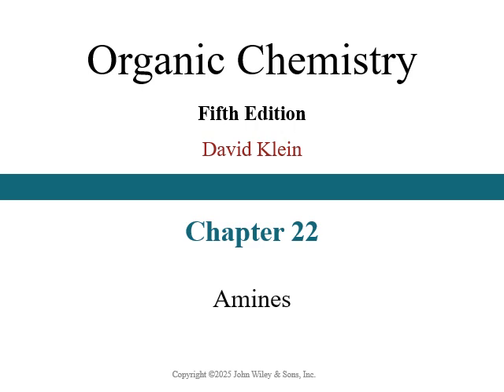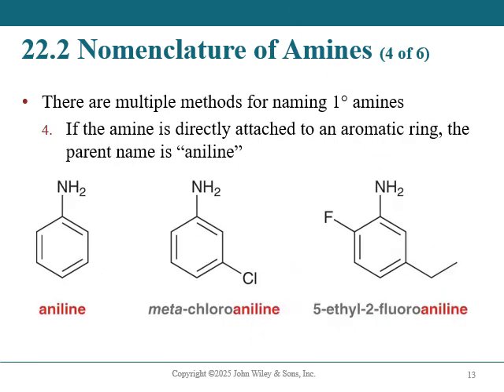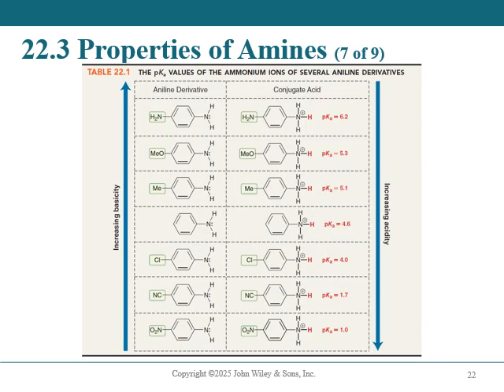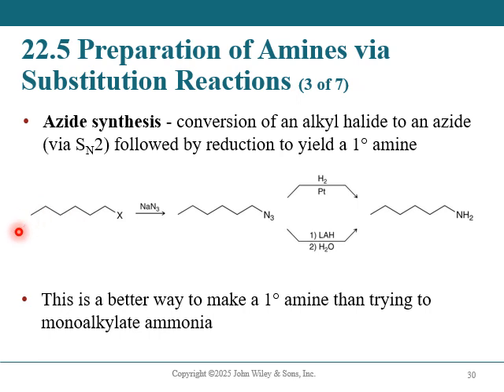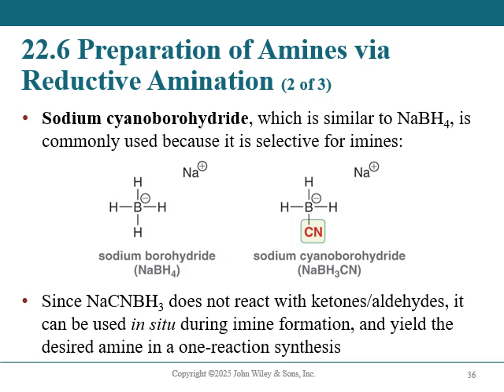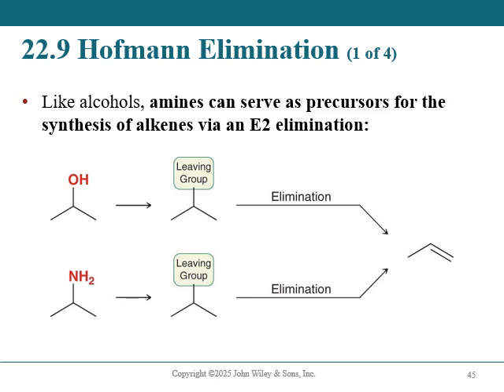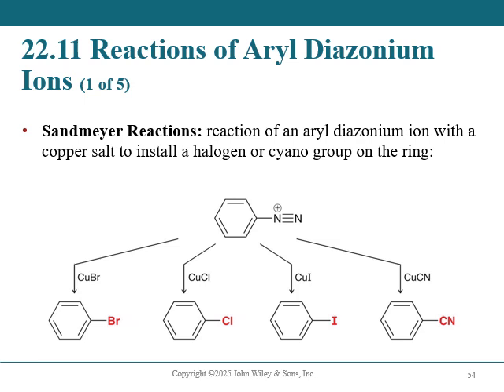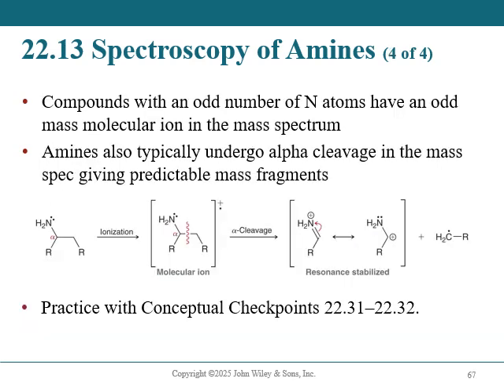CHEM 3020 chapter 22